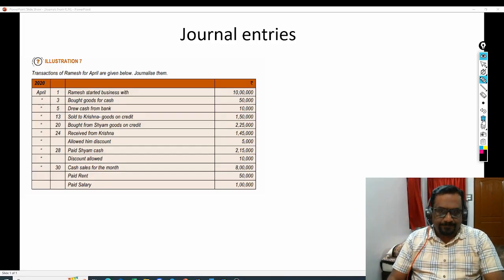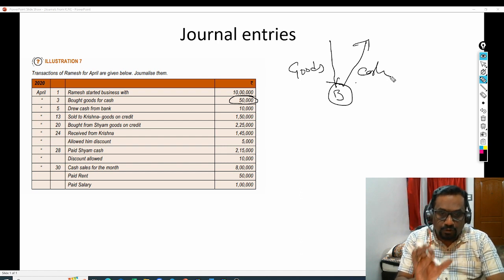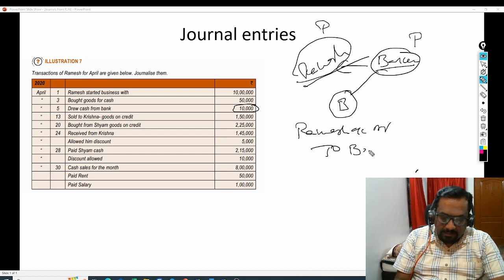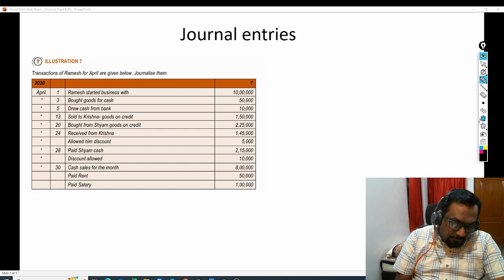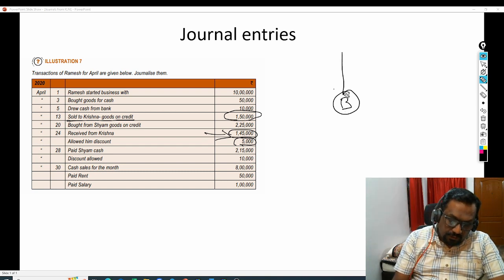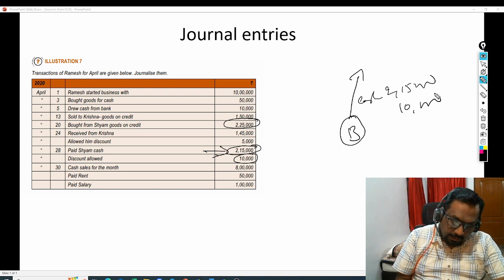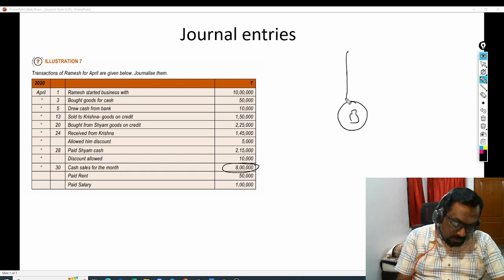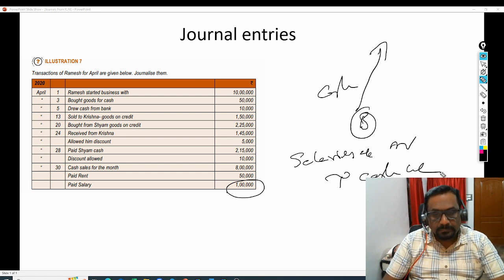Journal Entries |Illustration from ICAI Material|Part 10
Hello everyone! This video helps us to learn on how to record journal entries with examples from ICAI Material

It is a video made for commerce background students who are studying in class 11,12, B.Com, BBA, CA foundation